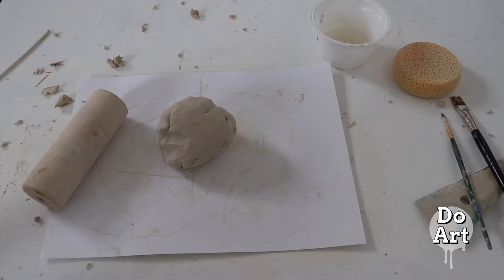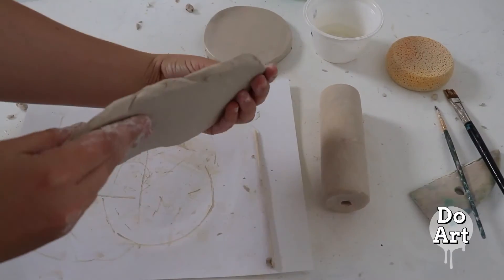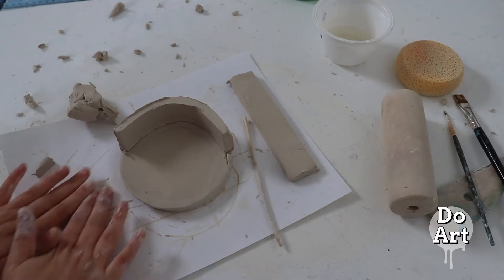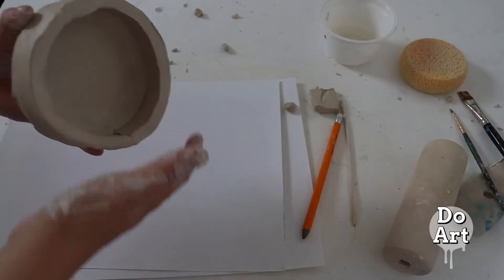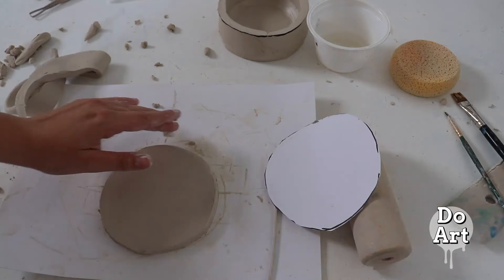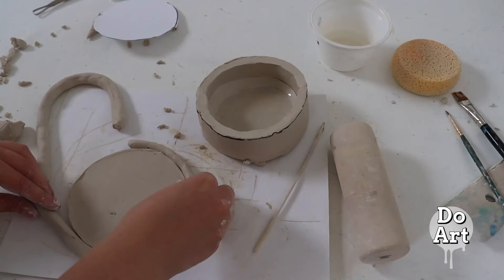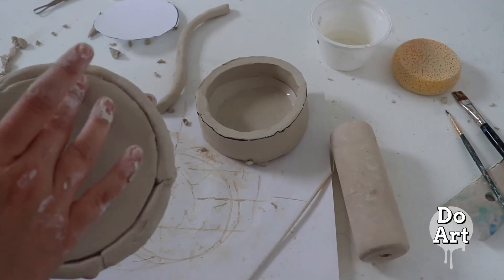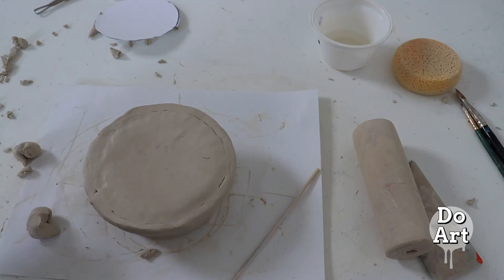Treasure Box Do ART!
Using any type of clay, polymer, cloud, air dry, or traditional clay that is fired can use this technique.